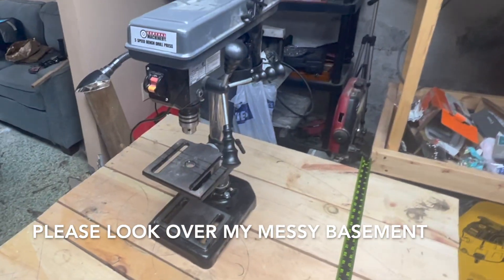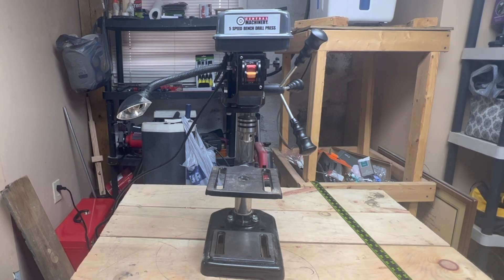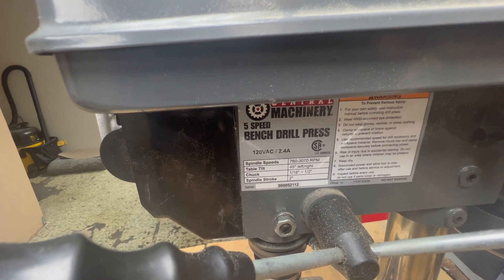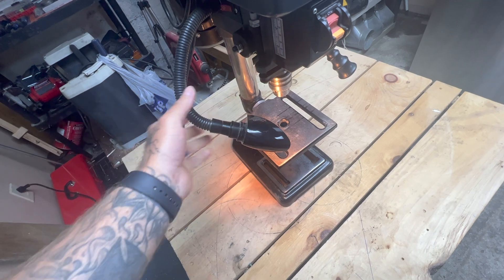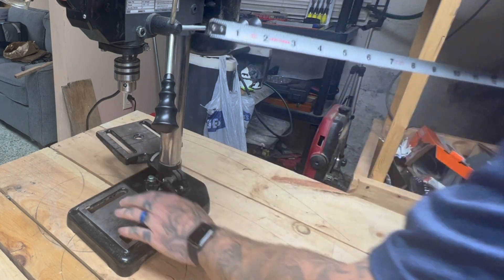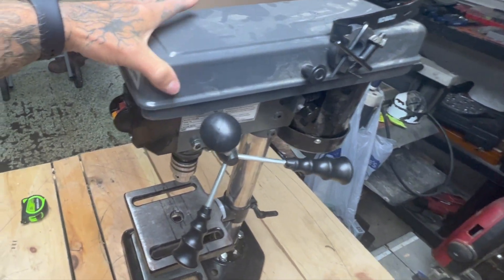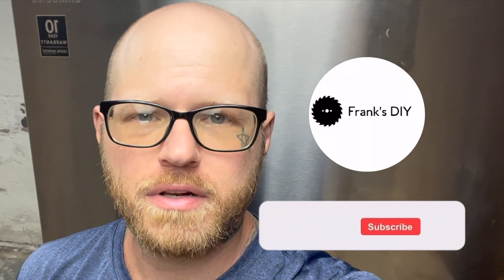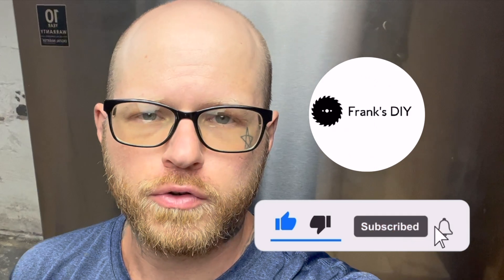Harbor Freight Central Machinery Drill Press Review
The pocket hole jig I use
The router I use
The router bits I use
The drill I use
The drill batteries
The reciprocating saw I use
The reciprocating saw battery
The digital angle finder I use
The dowel jig I use
Automatic hole punch like I use
The planer knives/blades I use
The jointer knives/blades I use
The iPhone I use to record all my videos
The computer I use to edit all my videos
The baby monitor I use to help me make videos
The camera/phone stand I use for my videos

In this video I will be reviewing the Harbor Freight Central Machinery brand 8” 5 speed bench drill press. I have had this drill press for about five months and I have used it many times. I go over the pros & the cons of this drill press as well as give some helpful advice about using it. I also cover the specs of it and layout the overall dimensions.